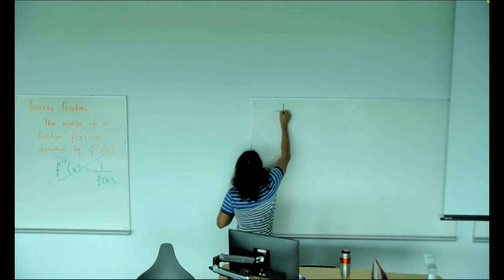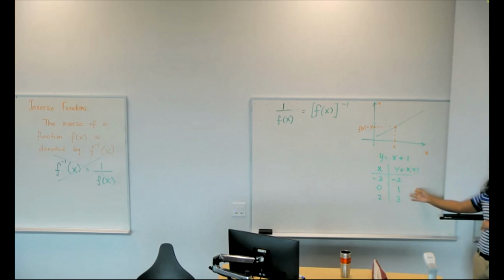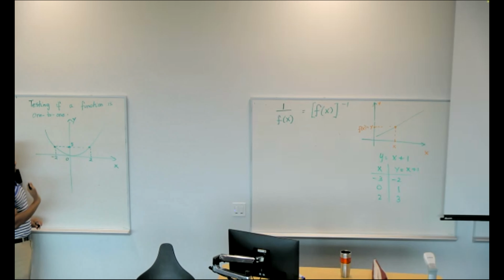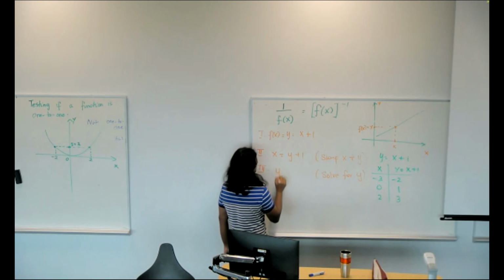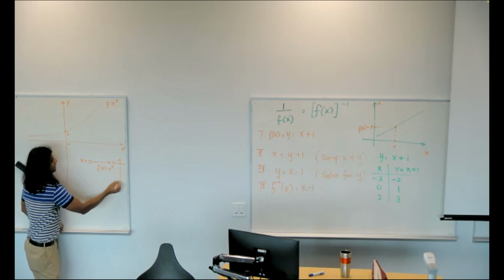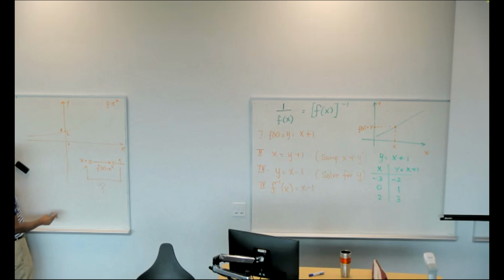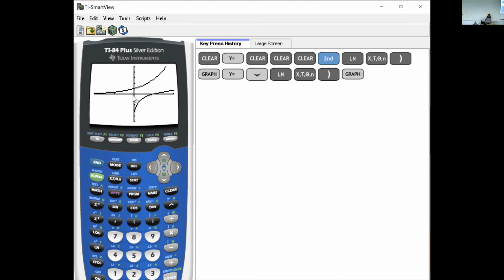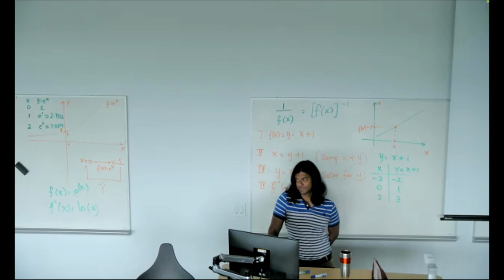Inverse Functions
Introduction to inverse functions with exmaples.